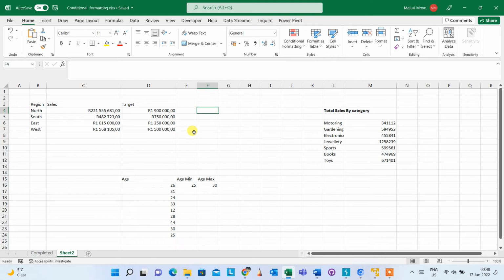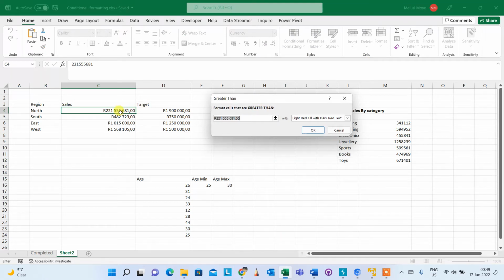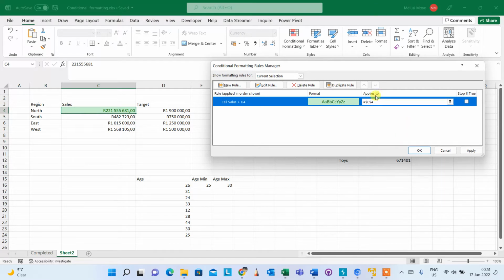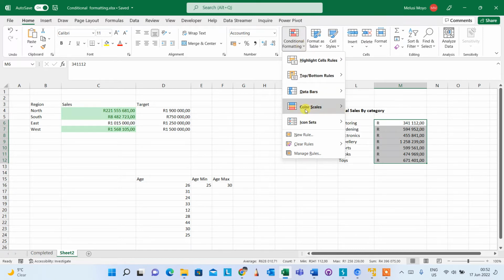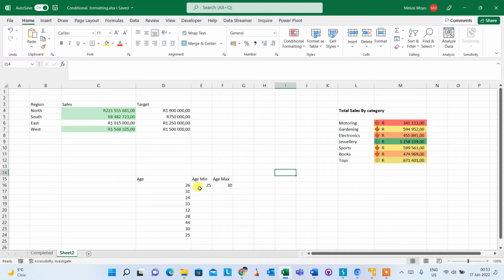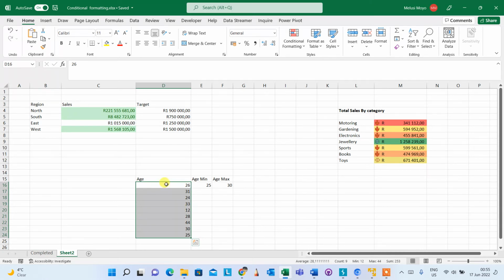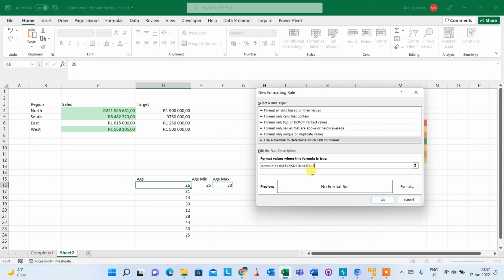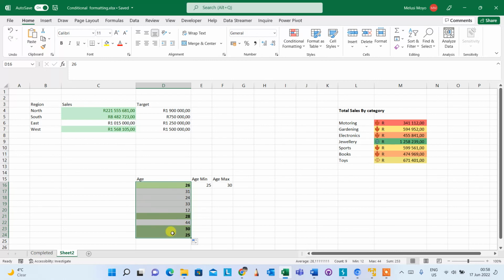Excel Conditional Formatting P1